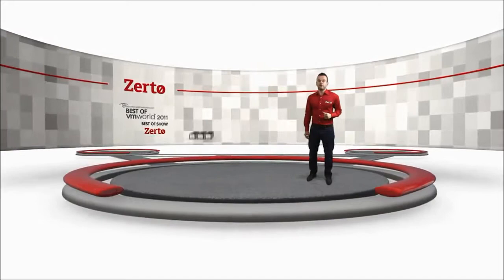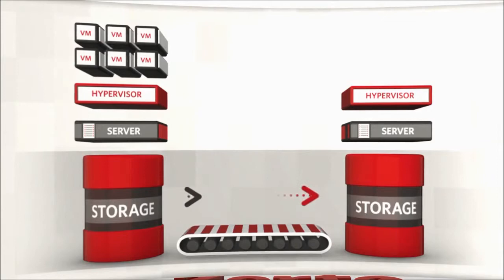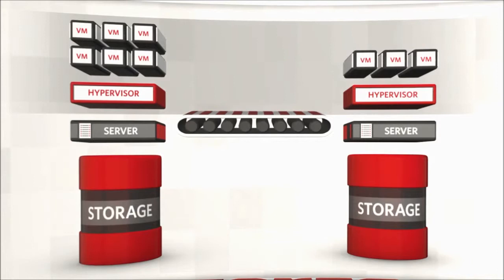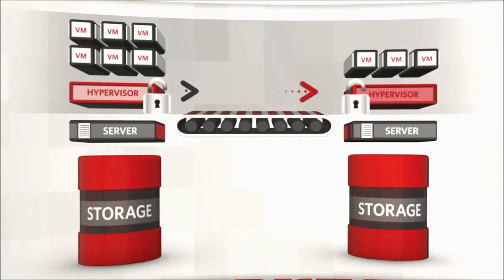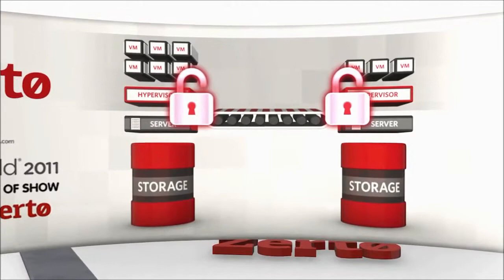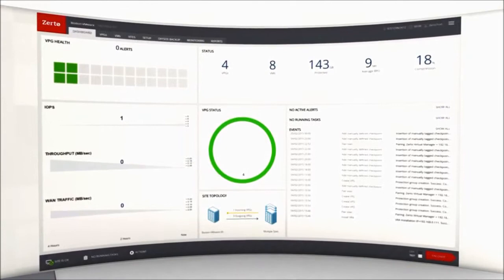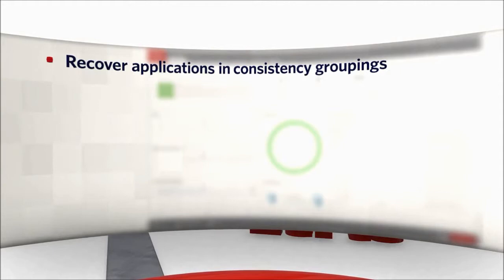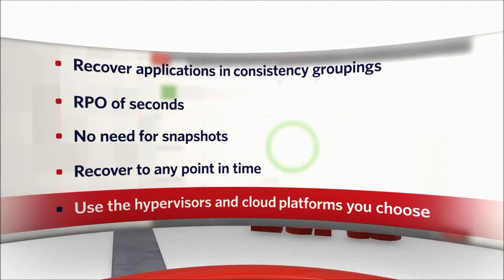iWV - Hyper-V & AWS Replication with Zerto Virtual Replication 4.0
Powered by Zerto 4.0, iWV’s DRaaS allows replication and migrations between multiple platforms, public or private – Microsoft Hyper-V, Amazon Web Services and the always supported VMware vSphere.
ZVR 4.0 also features a fresh new user interface that makes it easier to use. Cross-hypervisor replication is Zerto’s first step in their Cloud Continuity Platform vision to enable IT to make all decisions based on just SLA and price.
Hosted on iWV’s enterprise-class Data Centers, you can enjoy assured business continuity with cost effectiveness.